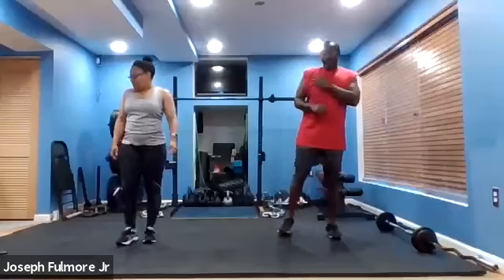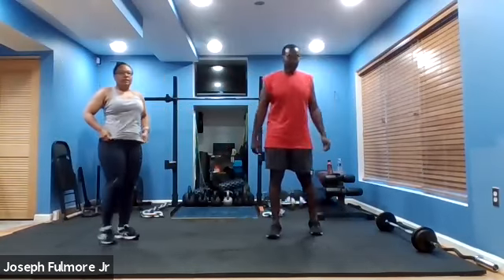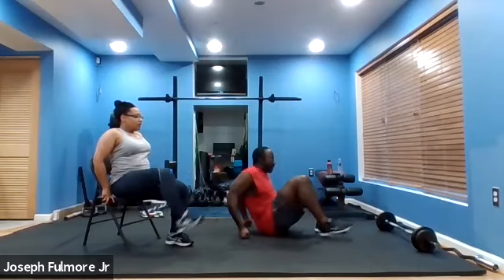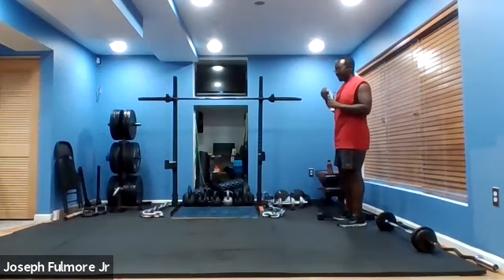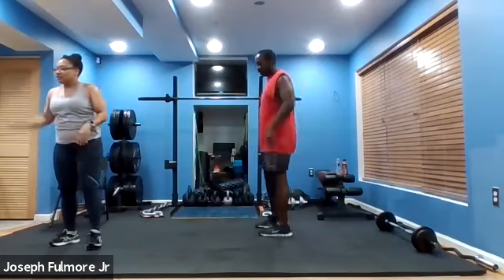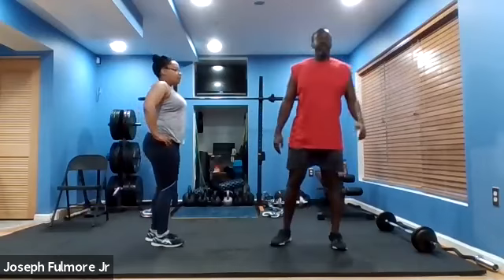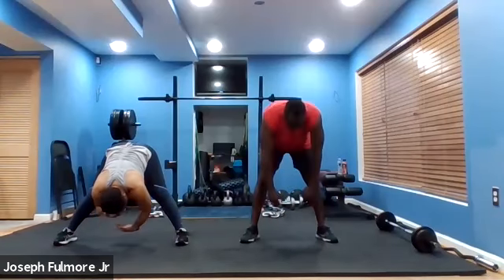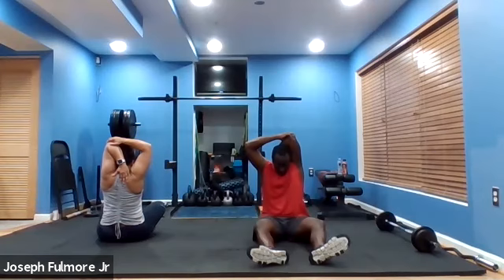Weekly Wellness Workout - Monday, September 27th